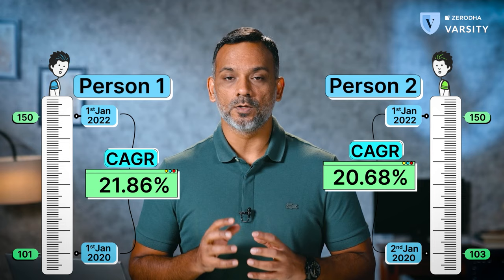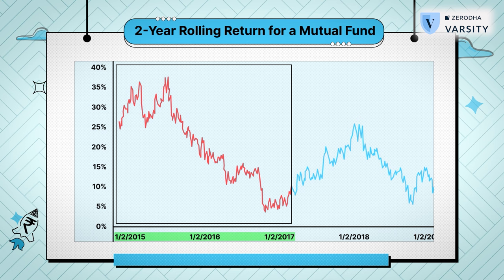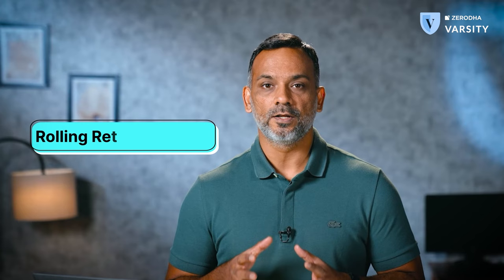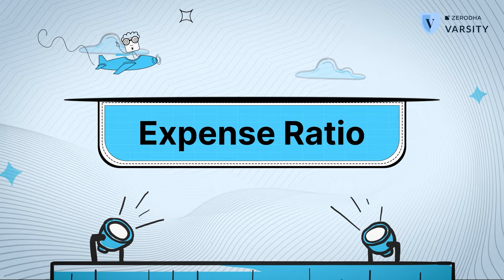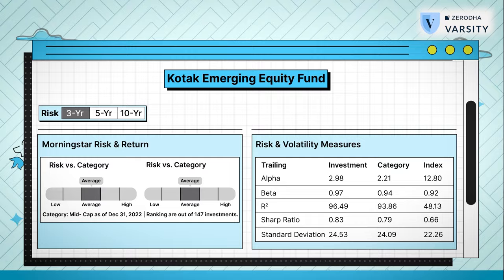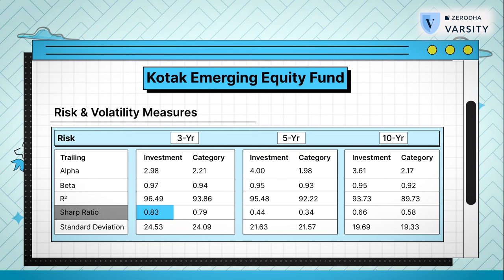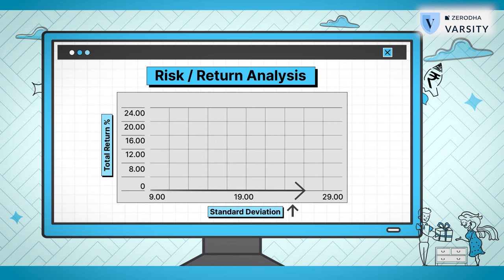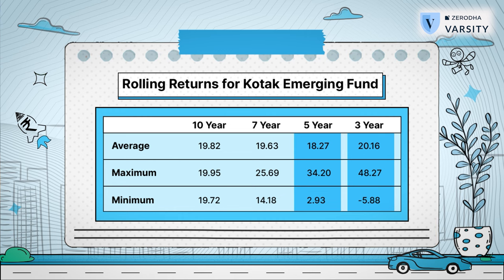How to analyze an equity mutual fund?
Let's say you have shortlisted a couple of equity mutual funds, how do you choose between those? While it's almost impossible to predict which fund will do better, you can ensure that you can pick funds that are well managed. Also, picking funds just by looking at the past return is a recipe for disaster.

In this video, Karthik explains:
1. Why you shouldn't just look at point to point returns and instead look at rolling returns
2. How do understand the risk and return trade-off of funds